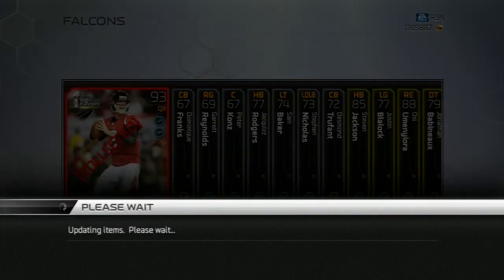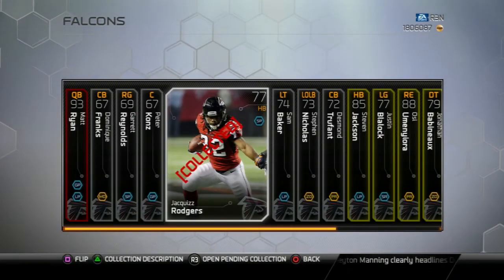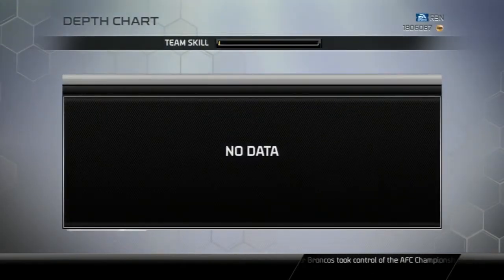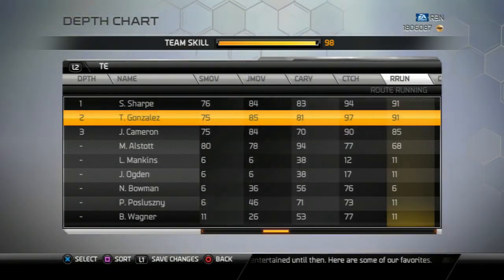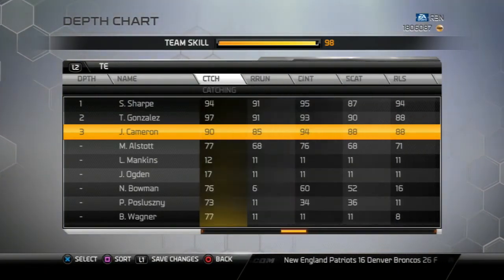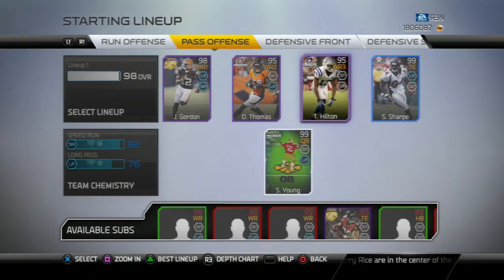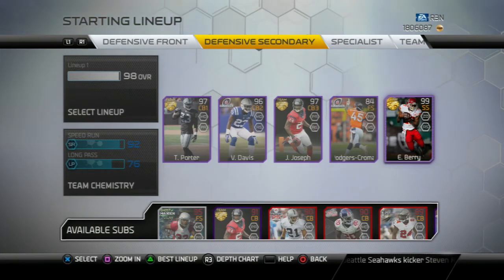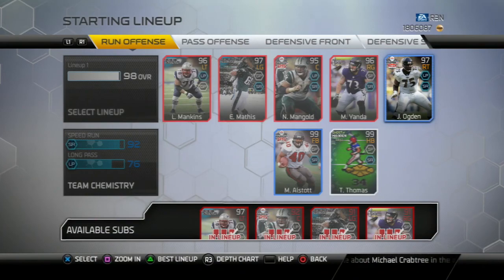Madden 25 Ultimate team | Completing Falcons Team MVP Collection | Giveaway Soon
madden 25 ultimate team, madden 25 online ranked,
madden 25 ranked, madden 25 mut, madden 25 ea sports,
madden 25 pack opening, madden 25 bundle, madden 25 gameplay,
thanksgiving promo, cornucopia packs

Madden Ultimate Team 25 Opening Cornucopia Packs
Madden Ultimate Team 25 Thanksgiving Promo
Madden Ultimate Team 25 Tags Snaked from Rolltide